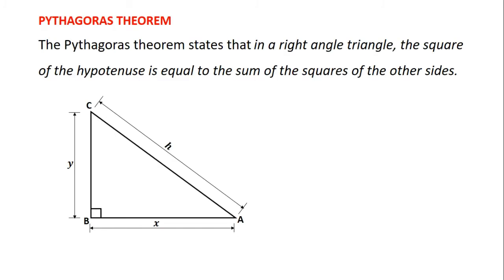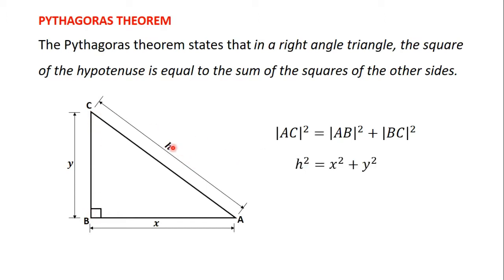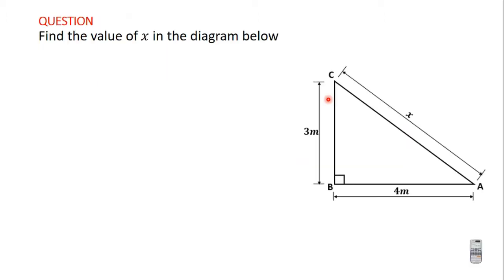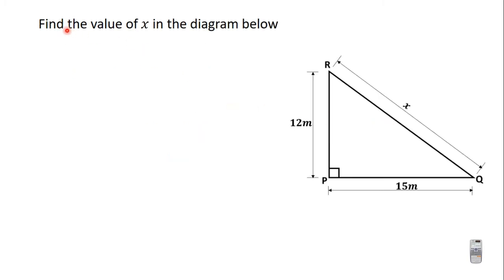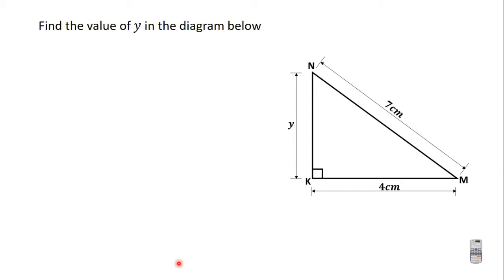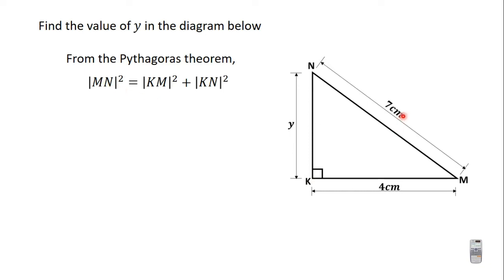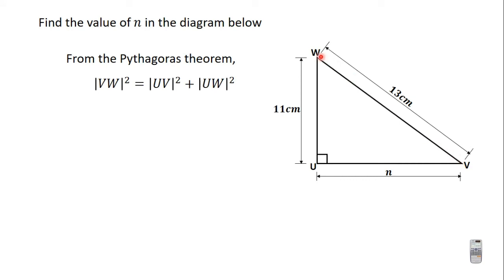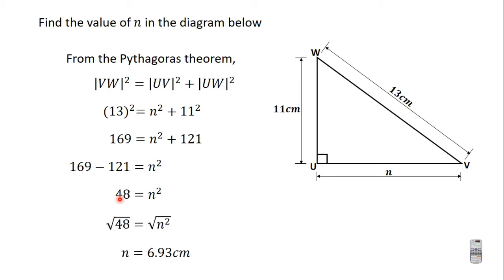6 Pythagoras Theorem